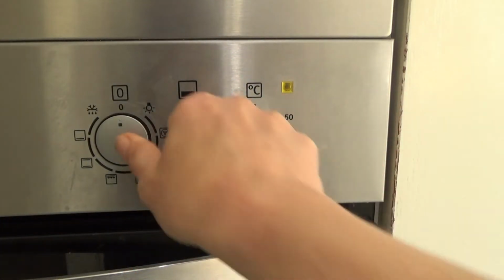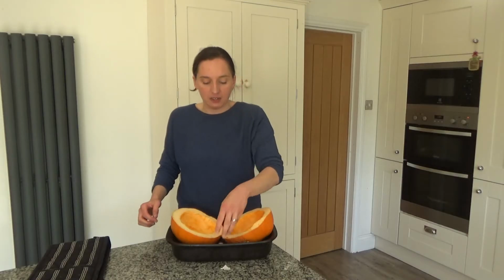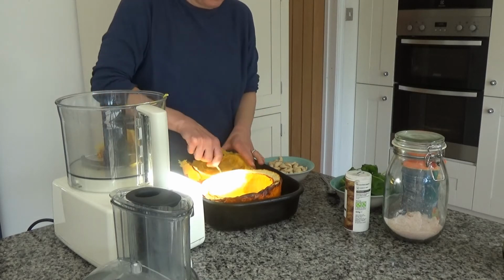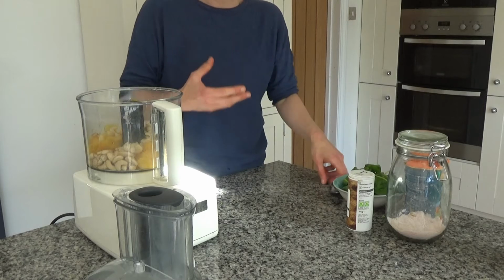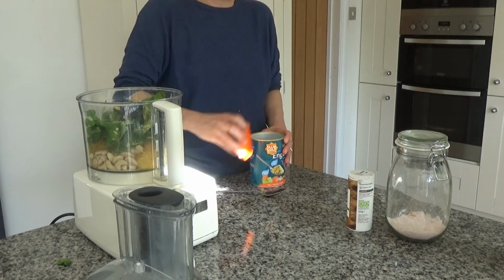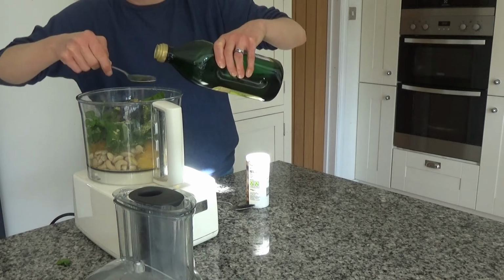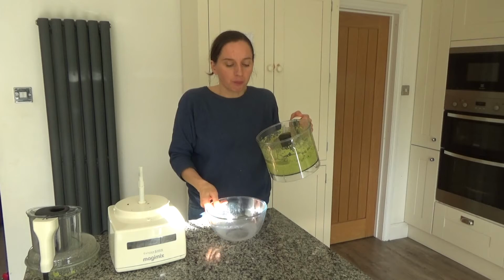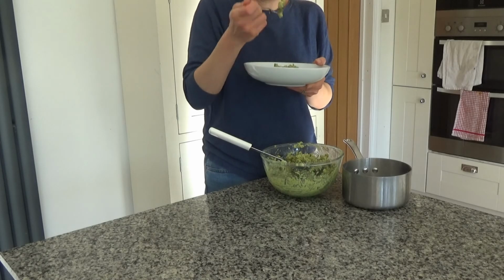Pumpkin or Squash Pesto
Pumpkin or Squash Pesto In this video I share with you a yummy pumpkin pesto. If you are like me and have a few pumpkins left or maybe even a bit of pumpkin puree you may need an idea to eat it up. Pesto is a great way to use up any leftover veggie's. The pumpkin is this pesto taste sweet and the cashews add a nutty flavour. We really enjoyed this dish and we hope you do too.